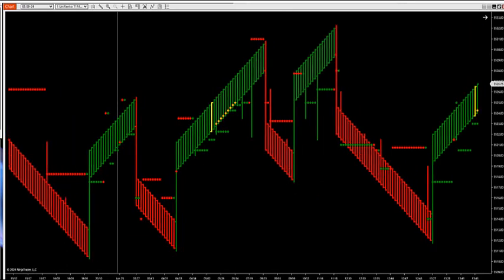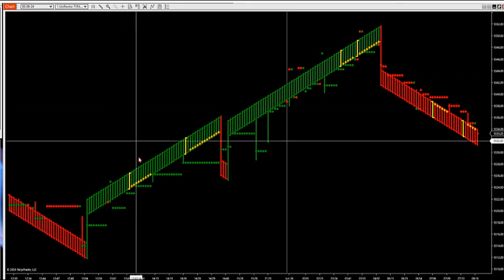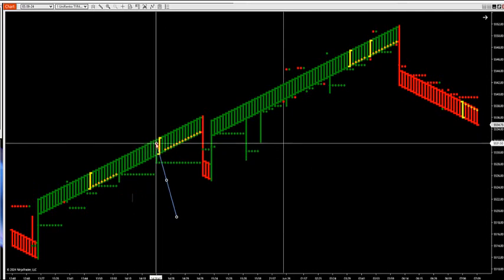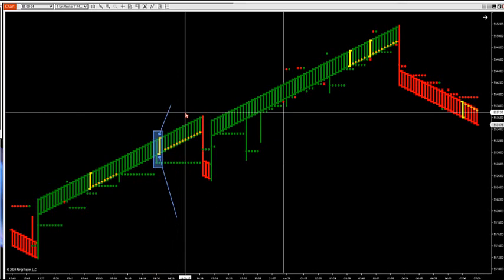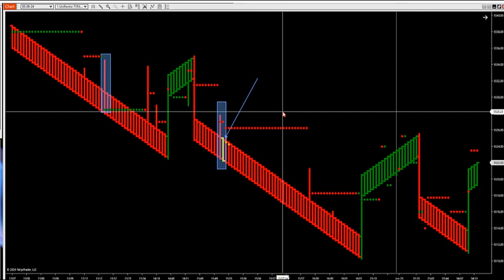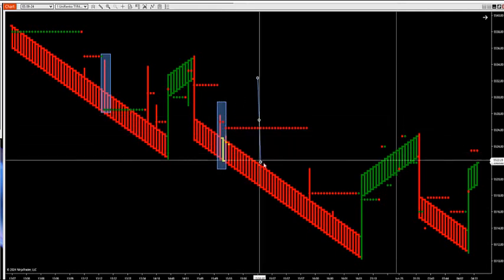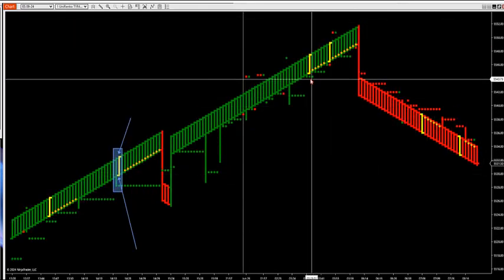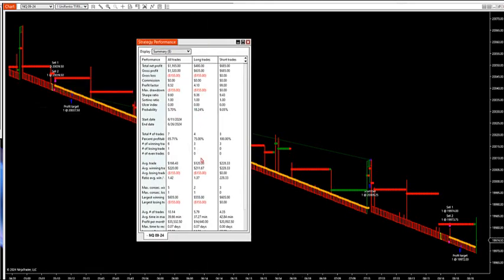6-26-24 SymmScalpTrader As An Indicator Or Strategy DayTradingTheFutures.com